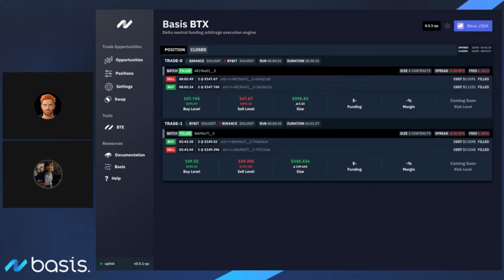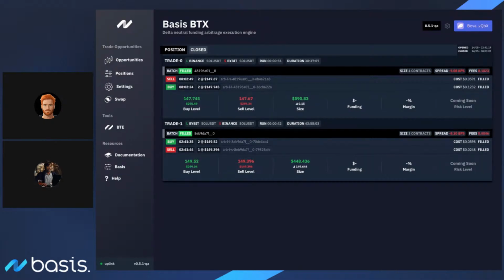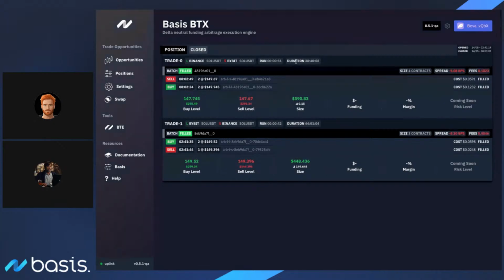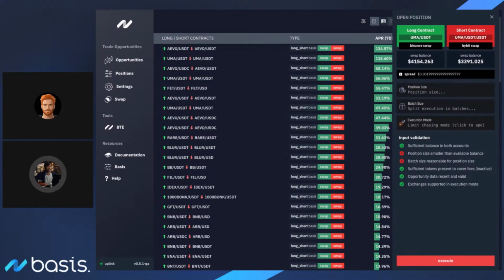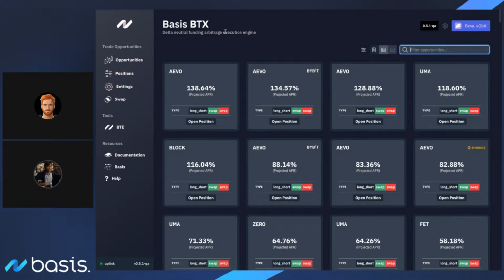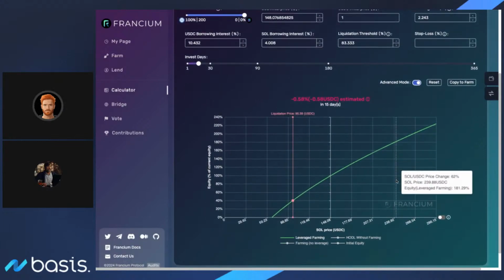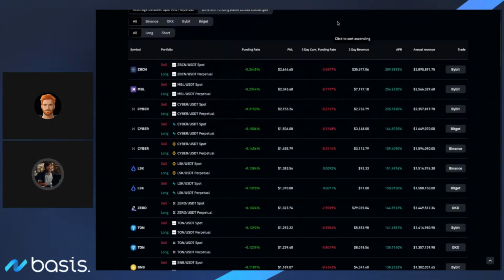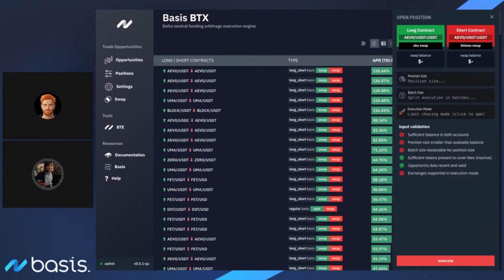Multi-CEX Integration, Public Launch - Basis Markets Update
Basis Markets is a platform that leverages Crypto Exchange data to show you the best trades with zero directional risk or impermanent loss.

The opinion and content contained within this video does not constitute financial advice. It is for educational and information purposes only.

The materials and functionality on Basis Markets YouTube channel are provided 'as is'. Basis Markets makes no warranties, expressed or implied, and hereby disclaims and negates all other warranties including, without limitation, implied warranties or conditions of merchantability, fitness for a particular purpose, or non-infringement of intellectual property or other violation of rights.

Further, Basis Markets does not warrant or make any representations concerning the accuracy, likely results, or reliability of the use of the materials on its YouTube channel or otherwise relating to such materials or on any sites linked to it.